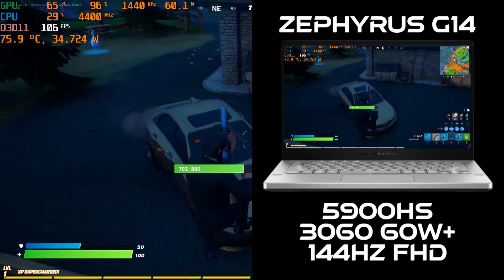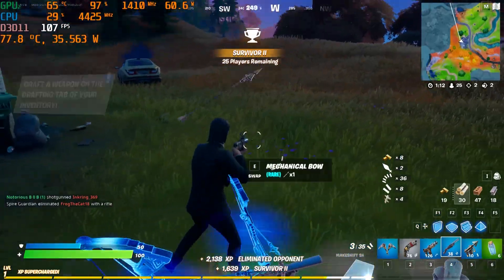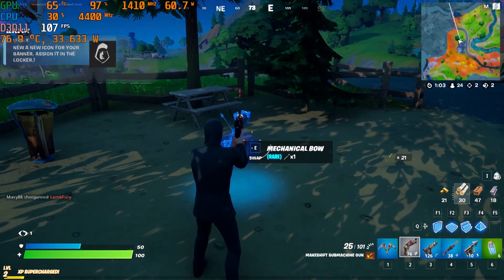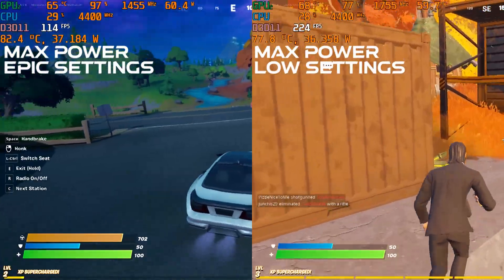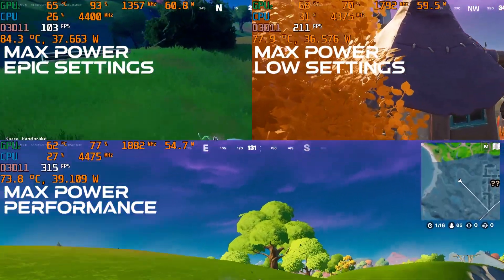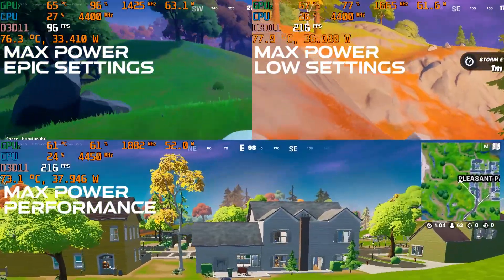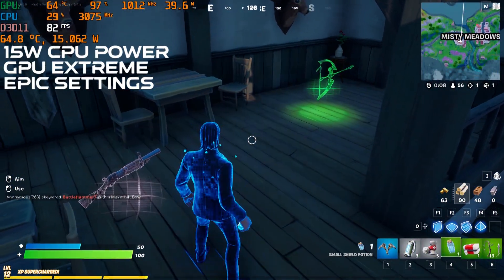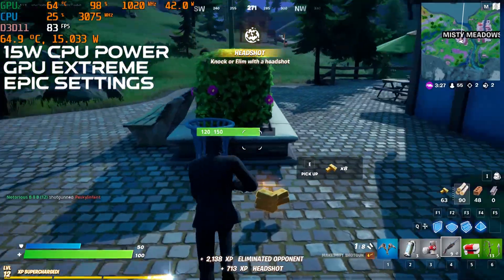Zephyrus G14 Fortnite Tested! (5900HS 3060 60w)